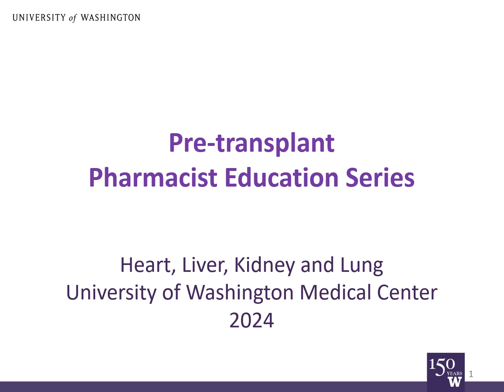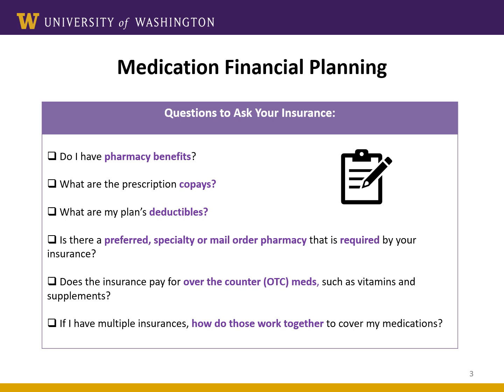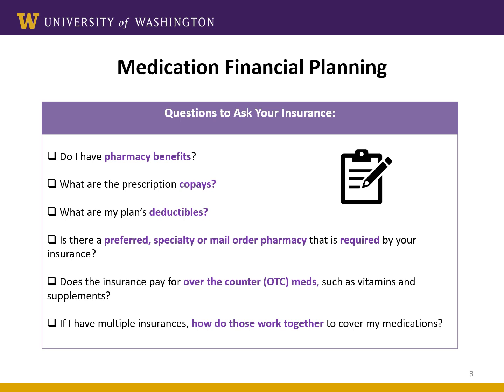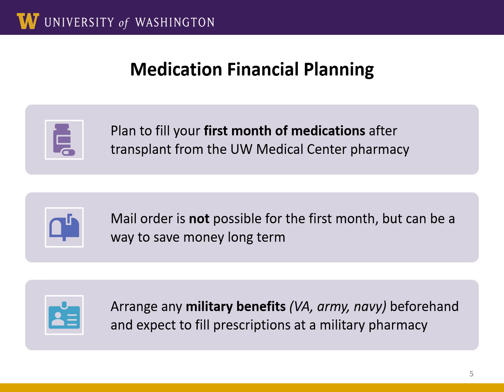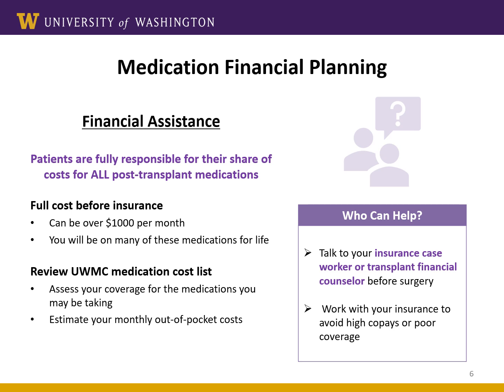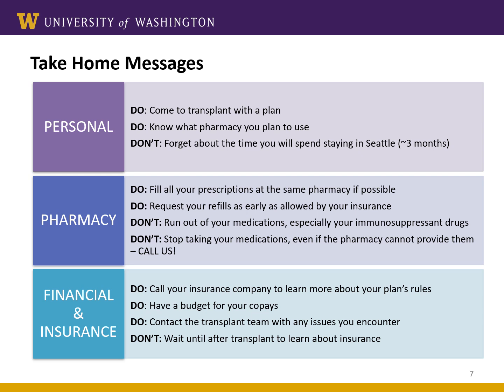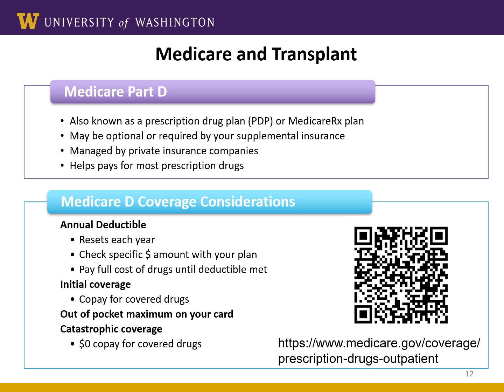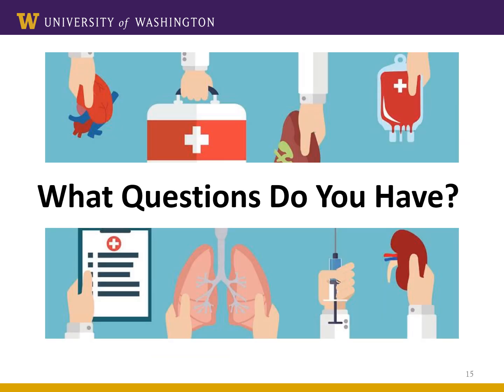UW Medicine Pre-Transplant Pharmacist Education Part 3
Part two of a three-part video series that will discuss transplant mediations. Part three will discuss cost and insurance coverage considerations for transplant medications.